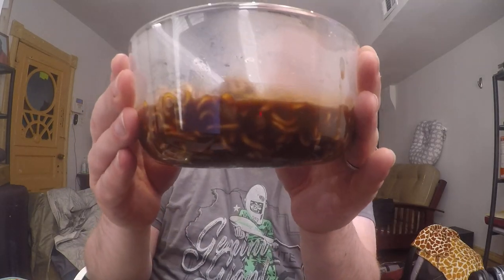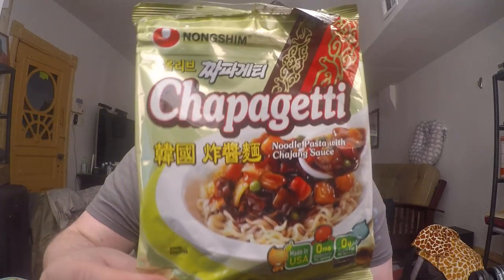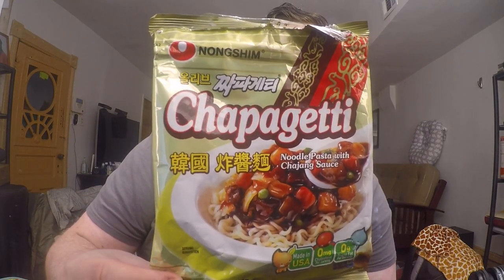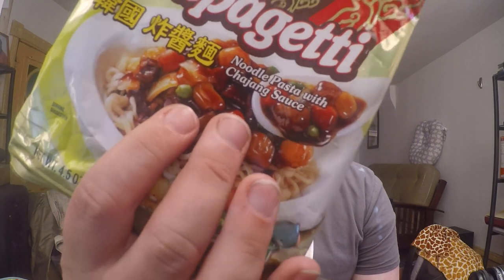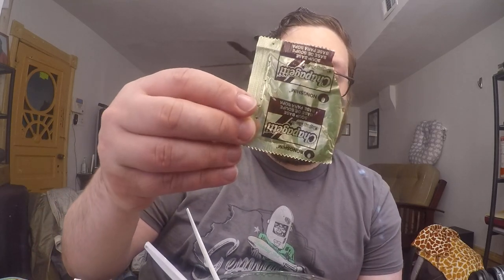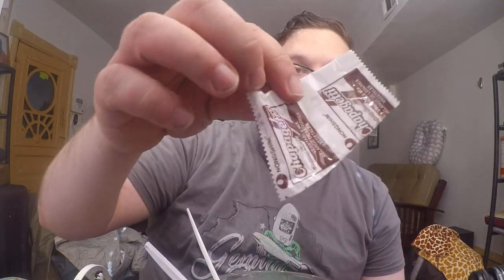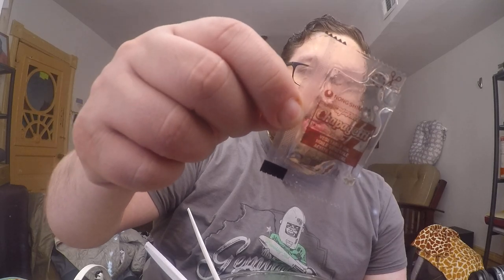NongShim Chapagetti Chajang Noodle Review